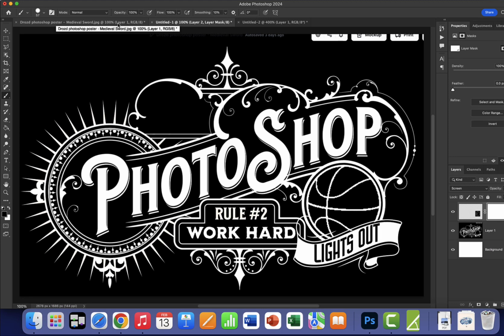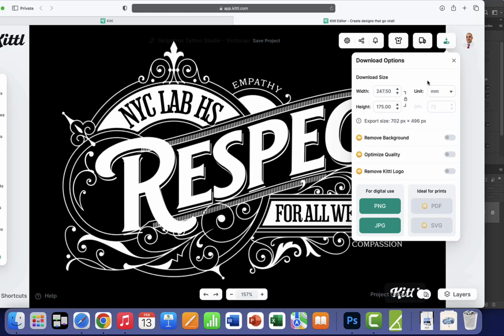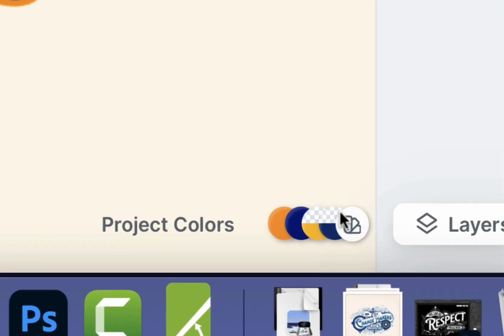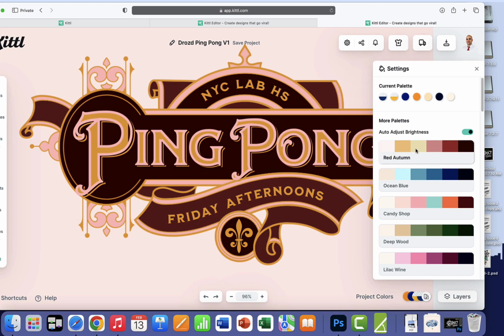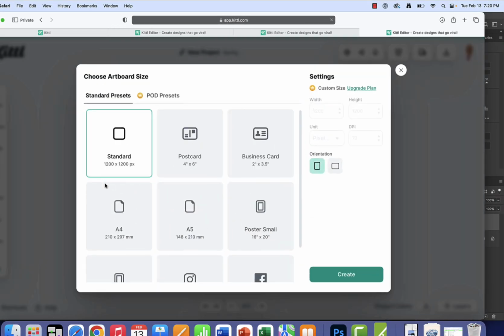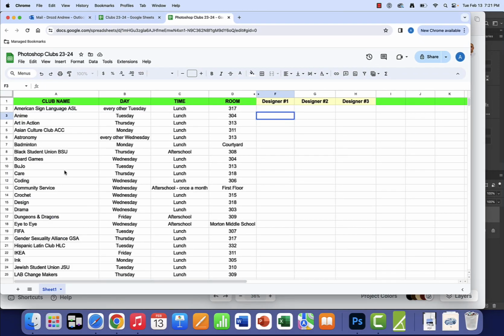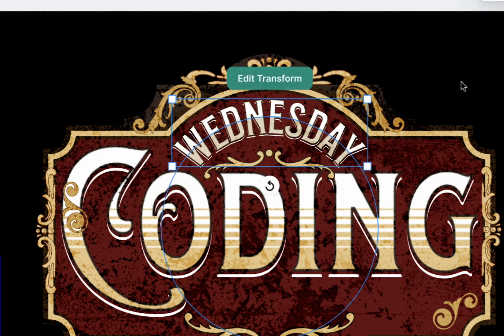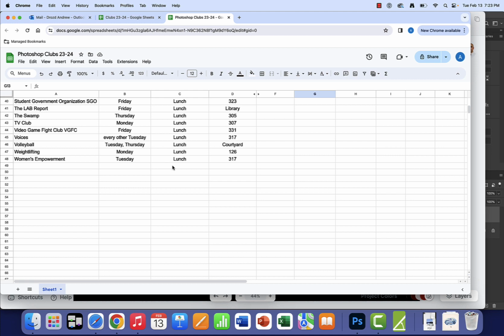reimagine school logos with kittl